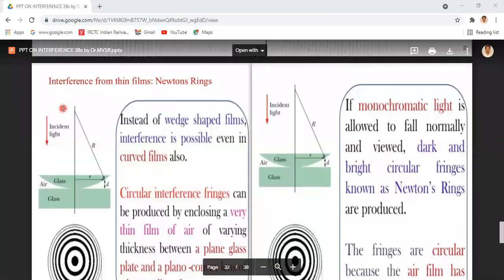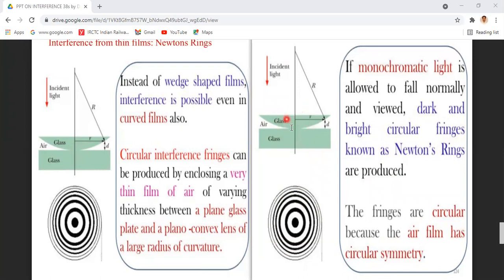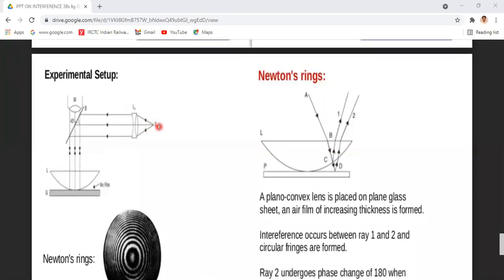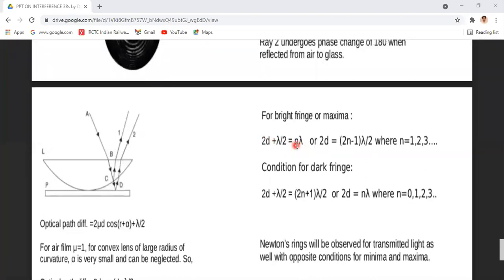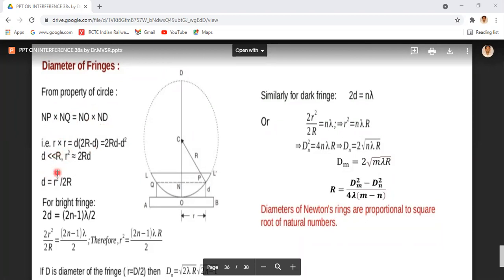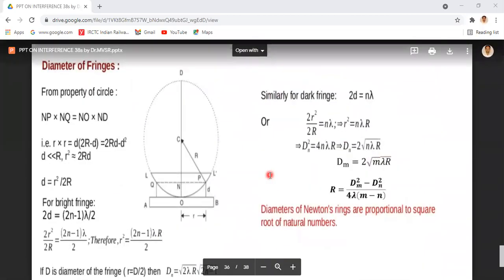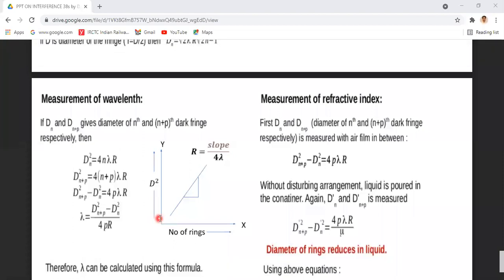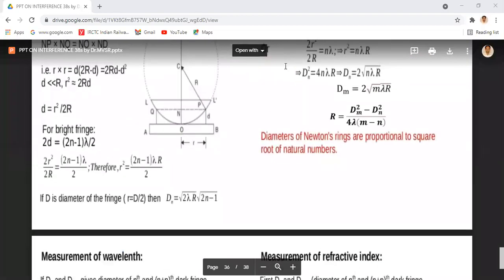Lecture on Newtons rings by Dr.MVSR.